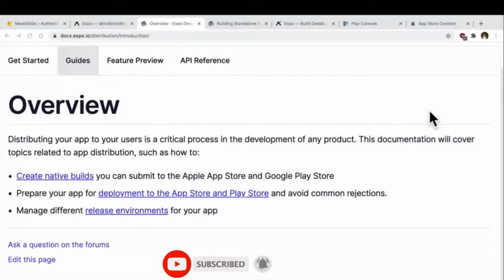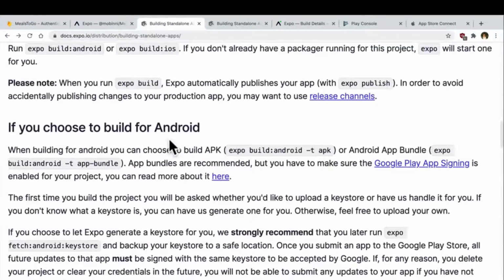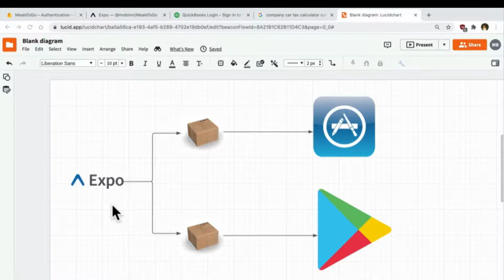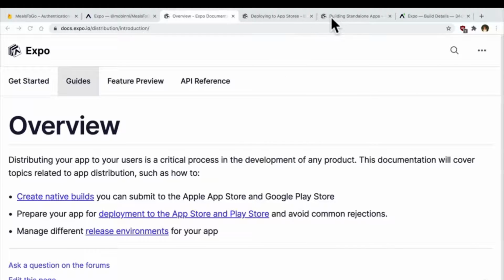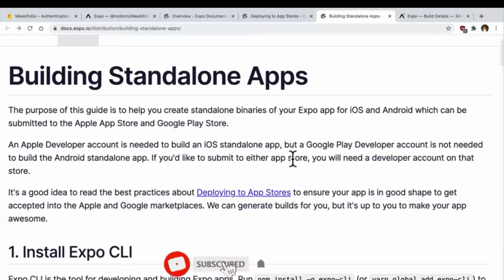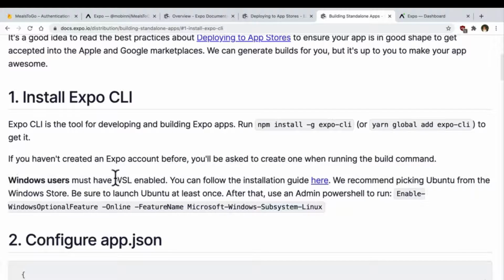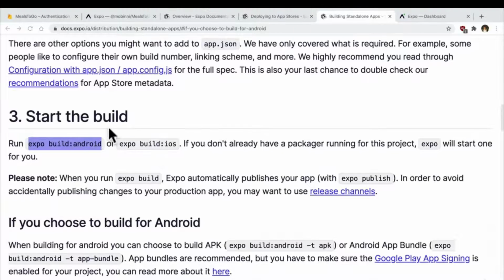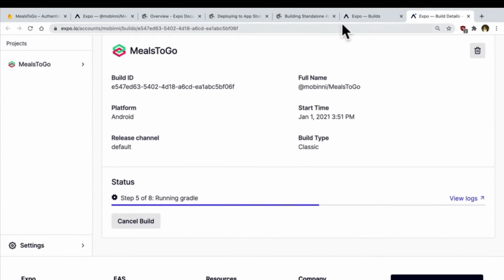React Native | Building an APK For Android | Part 25